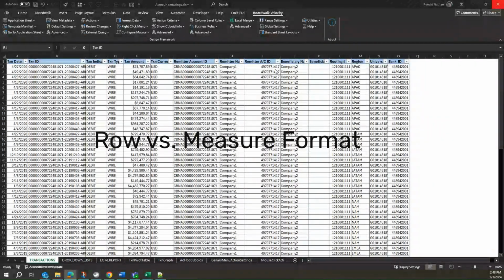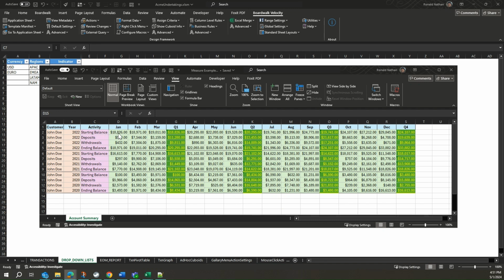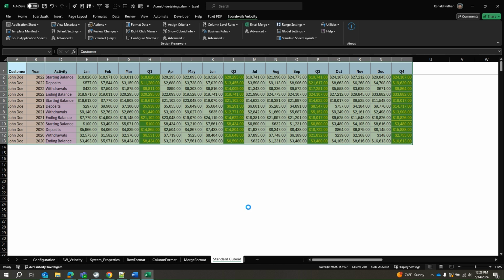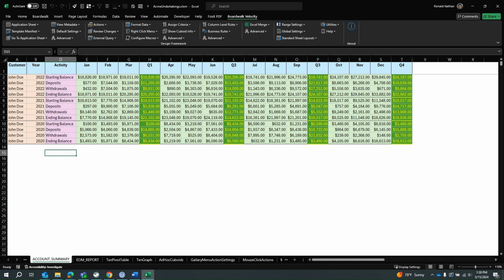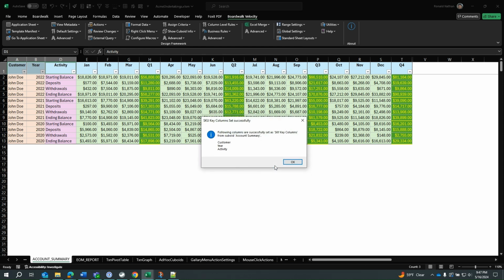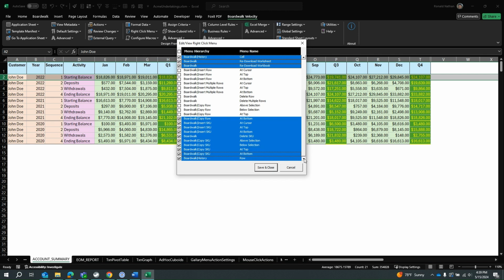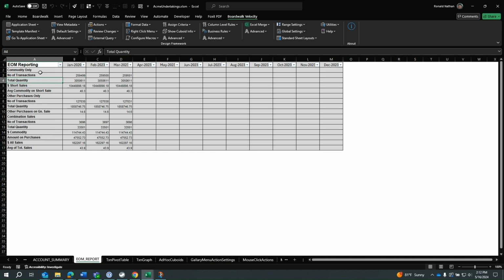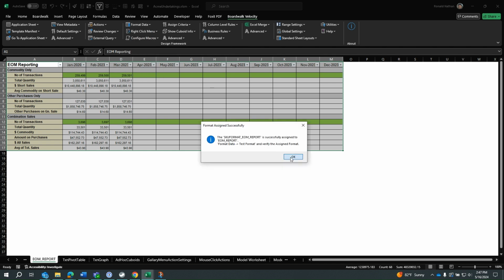04 Measures Explained